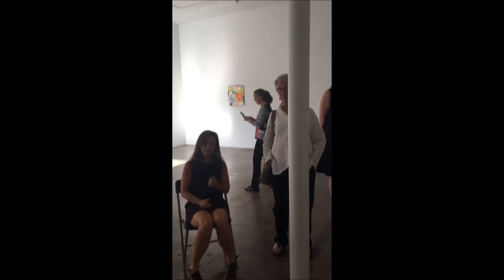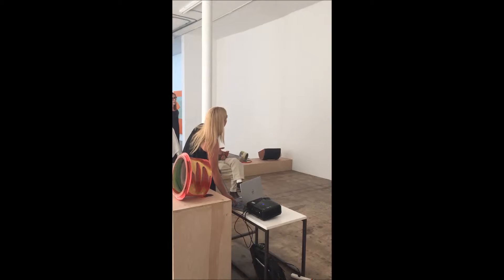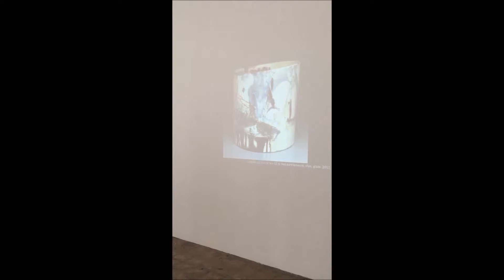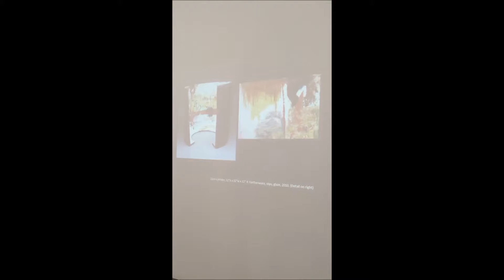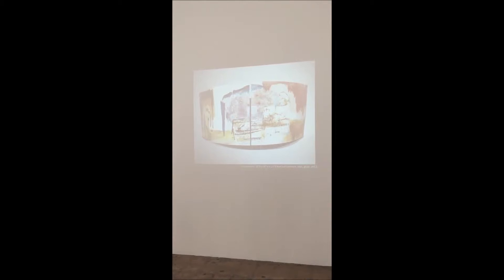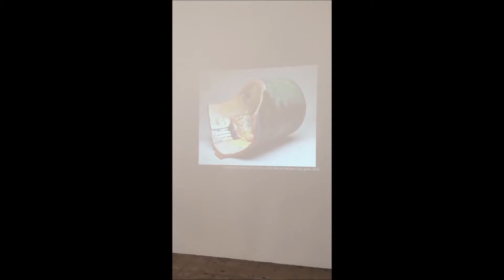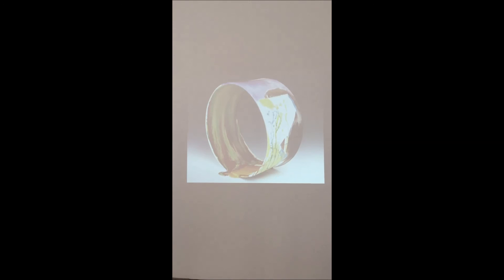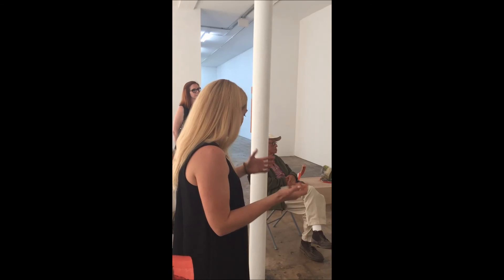Lauren Mabry lecture Mindy Solomon Gallery March 26 2016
This video was recorded during Lauren Mabry's opening lecture for her show "Contain or Deliver" a title inspired from her inquiry around that phrase in potter Clary Illian's "A Potter's Workbook". This lecture on March 26, 2016 at Mindy Solomon Gallery was sponsored by Abbey Chase and the Miami Material Arts Alliance.Apologies for the sound quality and that the video ends abruptly.